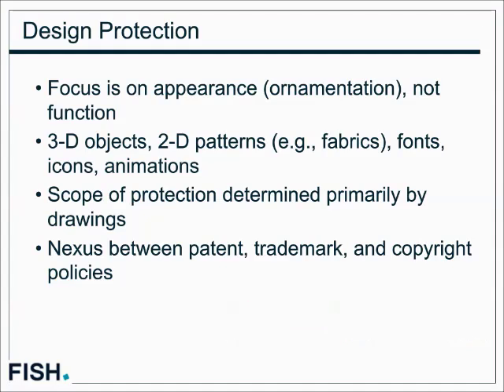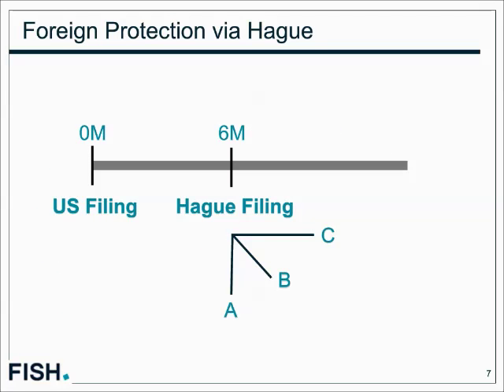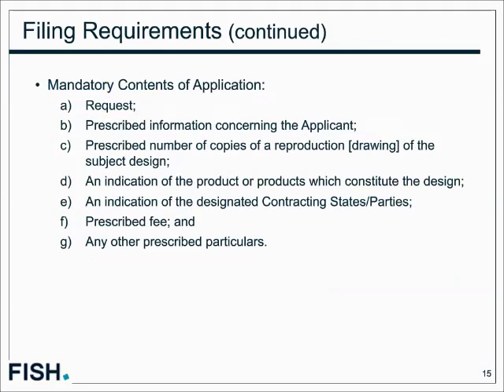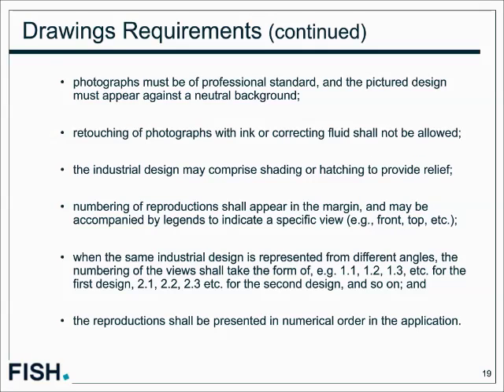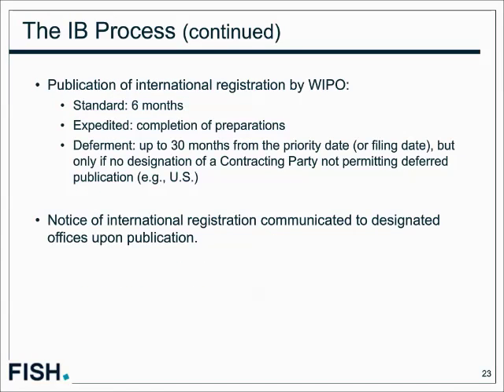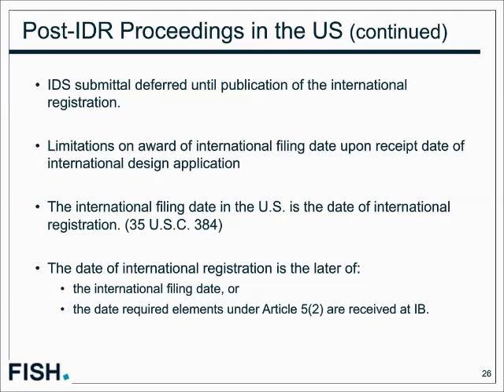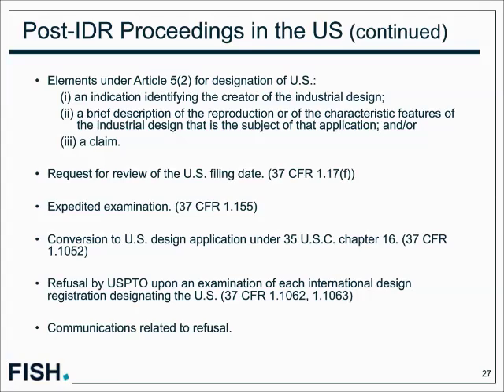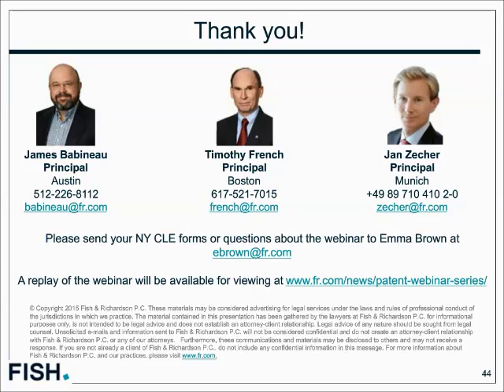Webinar | Understanding the New International Design Registration (IDR) System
On May 13, 2015 the United States and Japan became members of the Hague System for the International Registration of Industrial Designs, administered by the World Intellectual Property Organization (WIPO). This allows eligible applicants to register up to 100 2-D and 3-D designs in a single standardized application, filed in a single language and reviewed for registration formalities, with payment of a single fee. Applications can be filed directly through WIPO or, for US nationals, directly through the USPTO. International design applications can also serve as a basis for a US design patent following substantive US examination.

However, the United States has taken certain exceptions to the requirements of the Hague System to which all potential filers should pay attention before filing an international application to protect a design in the United States. Join our panel as they take a closer look at the new rules adopted by the USPTO and the implications for design applications and prosecution. Attorneys from our US and European offices will discuss:

Common pitfalls in international design prosecution
Best practices for filing under the Hague System
Advantages and disadvantages of the international design registration